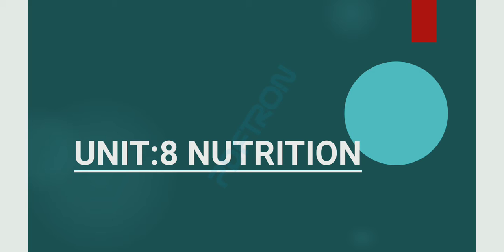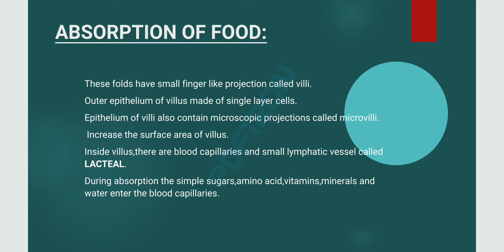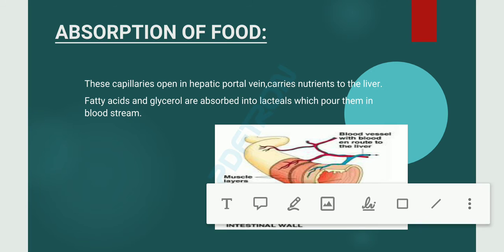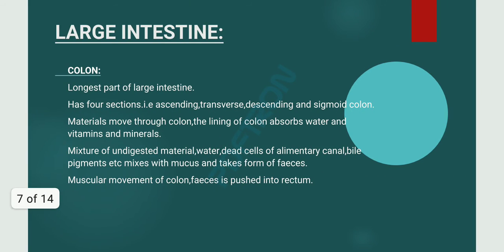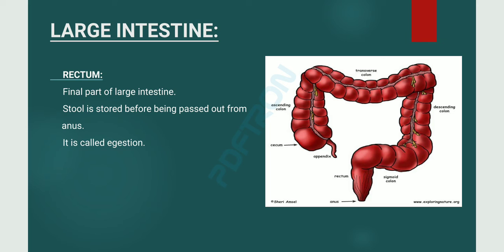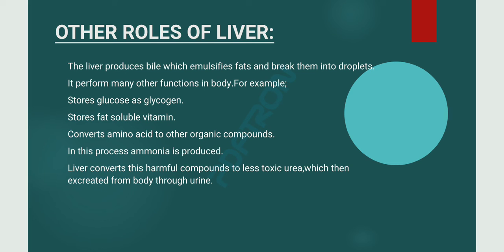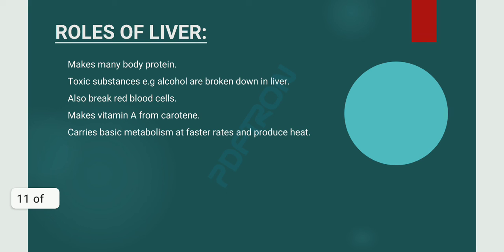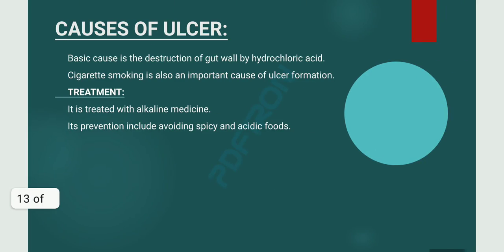Class 9 biology